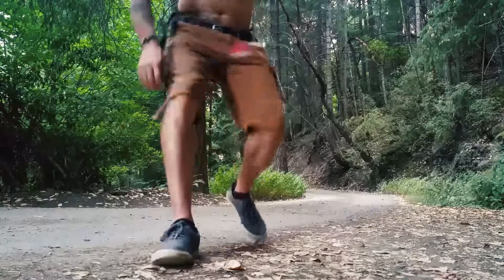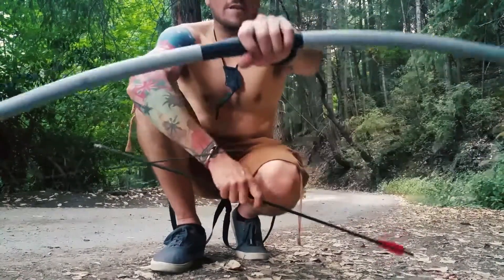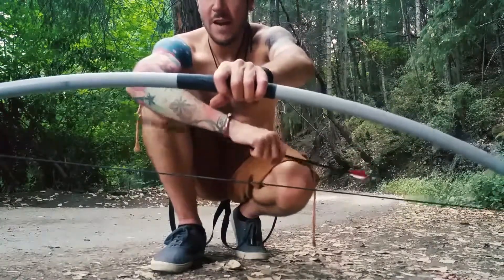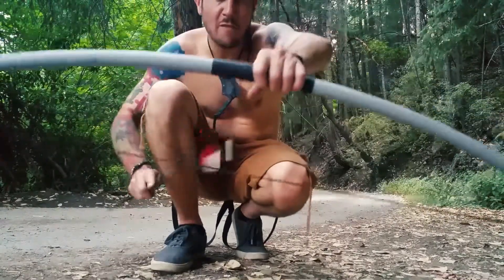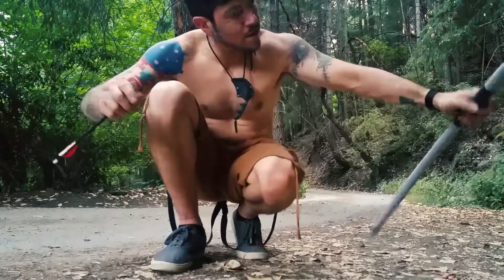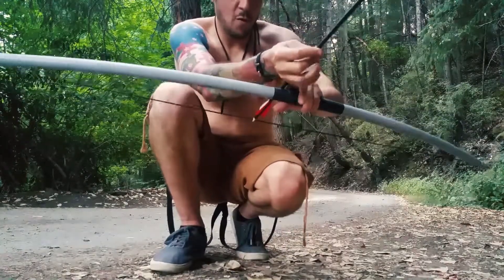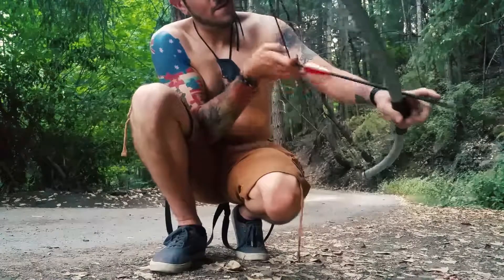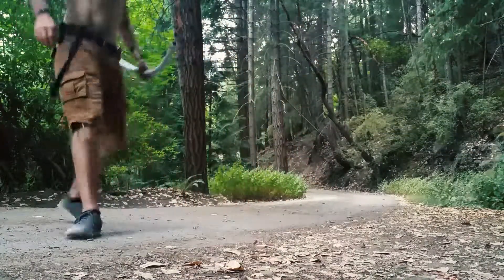Loving this home made bow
A homemade bow, cost about $20 total. Got the idea from this guys content:

Follow him!